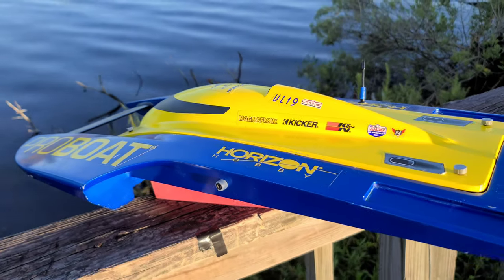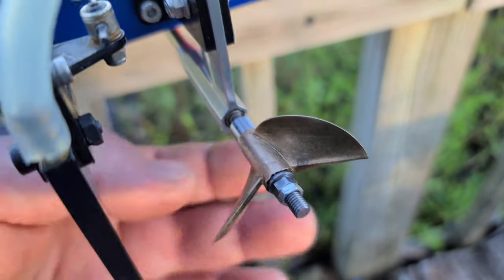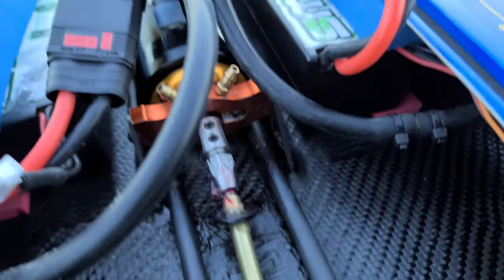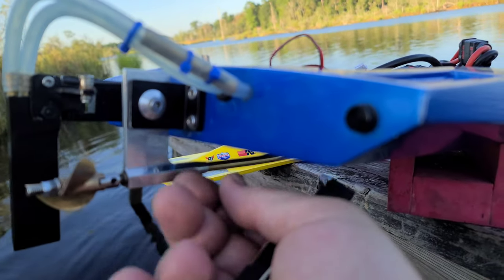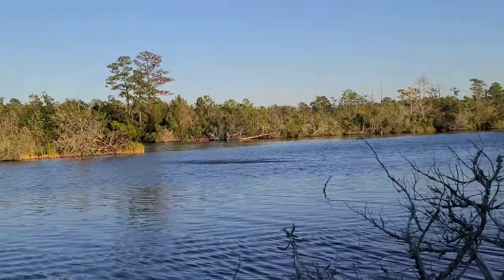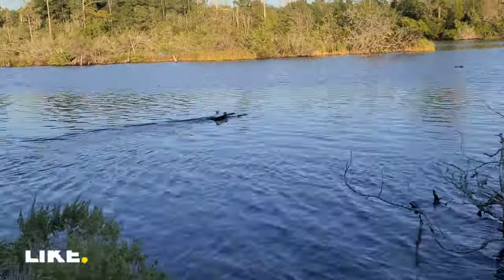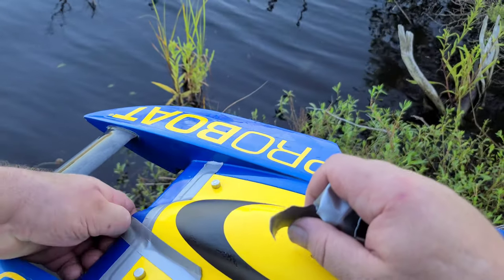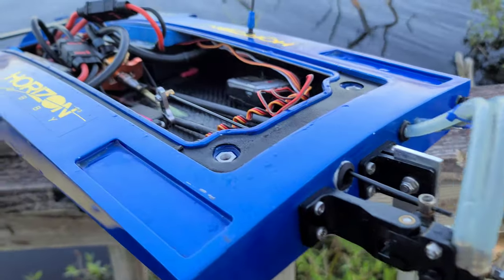UL-19 Hydroplane In Rough Water - Castle Creations Hydra, TP 4060-CM, SMC Racing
PRO BOAT UL-19 30" HYDROPLANE
rtr%2FPRB08028V2.html

EPOXY/CARBON FIBER

  MAD LIZARD
HYDRO STRUT GAUGE (RIDE HEIGHT GAUGE)